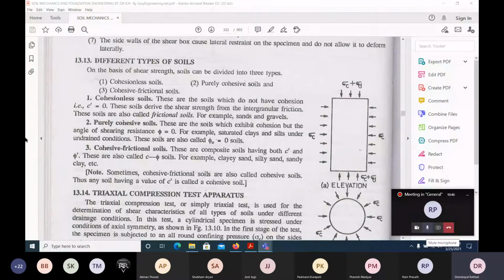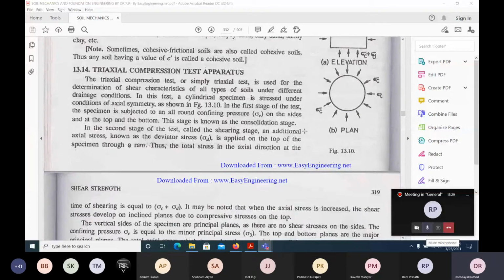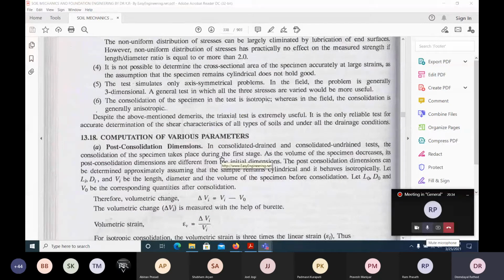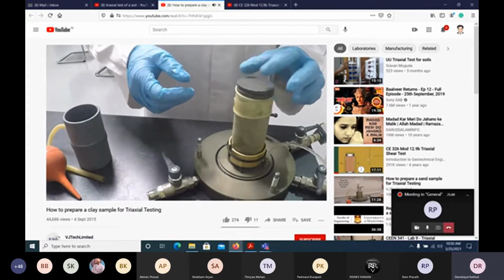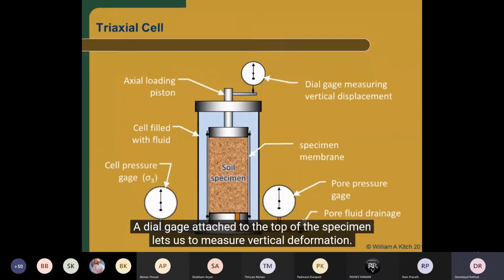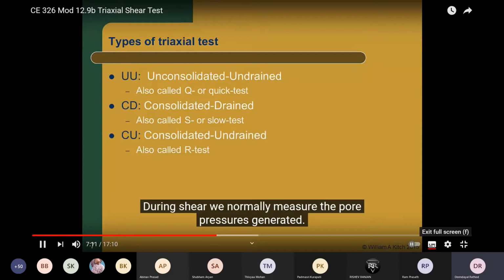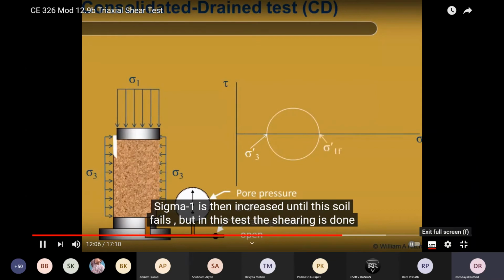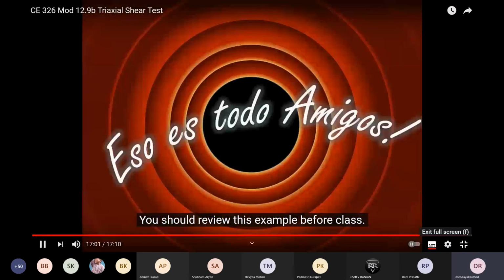CEPC16 Geotech engg (25/03/2021)